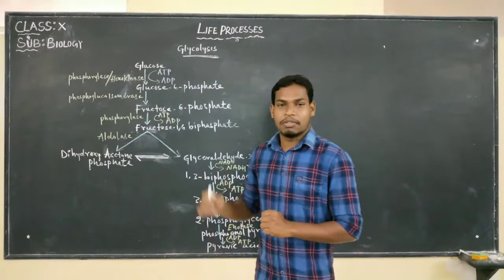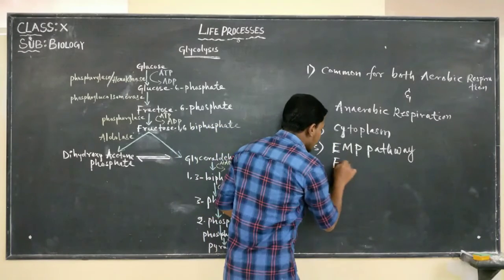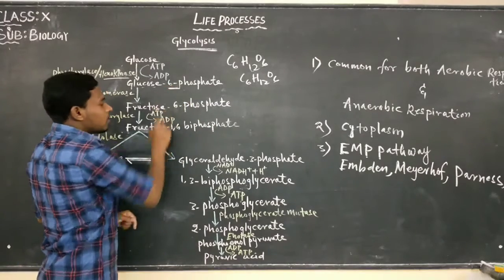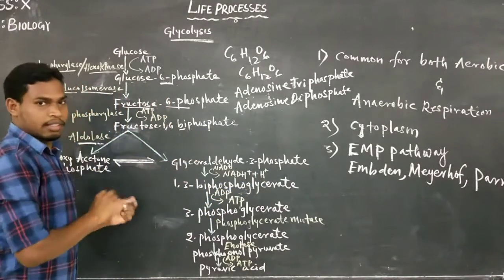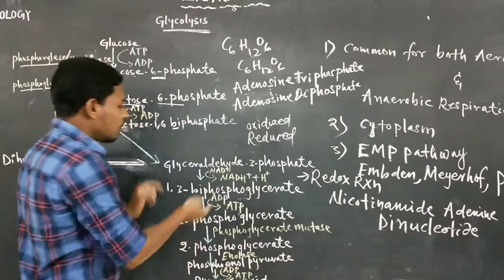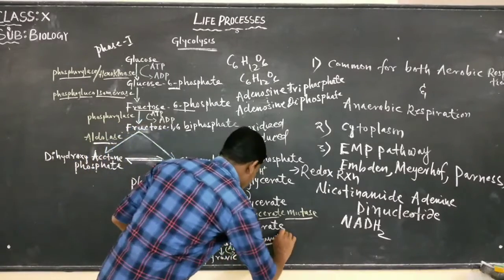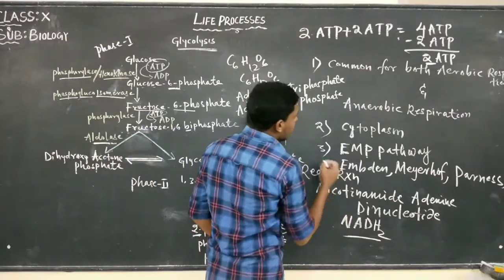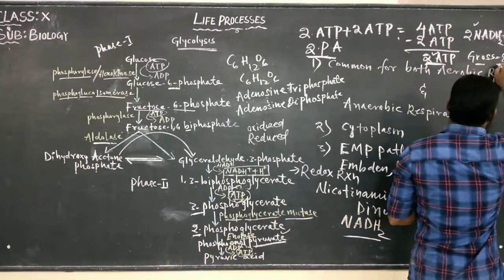Life processes (Glycolysis)